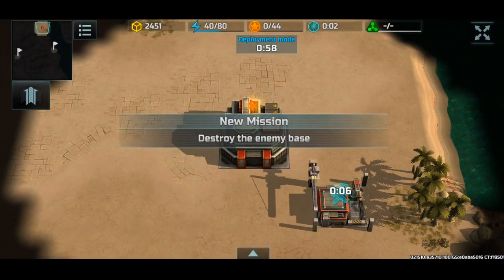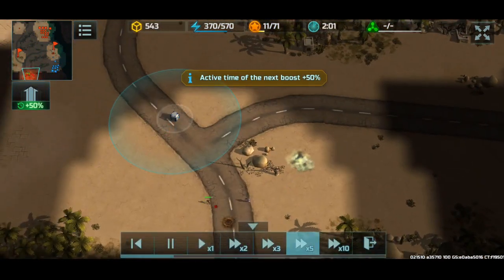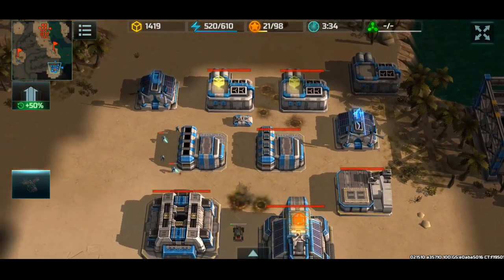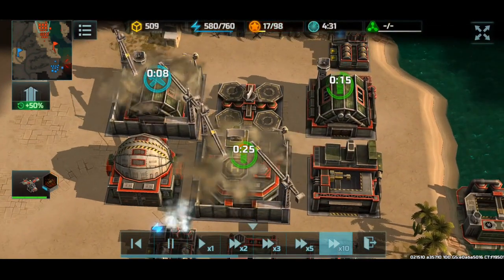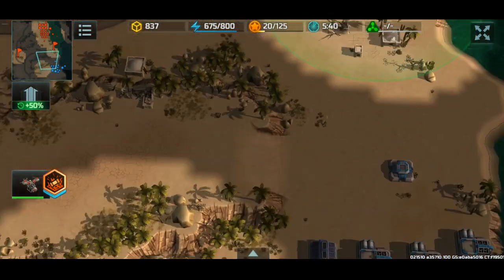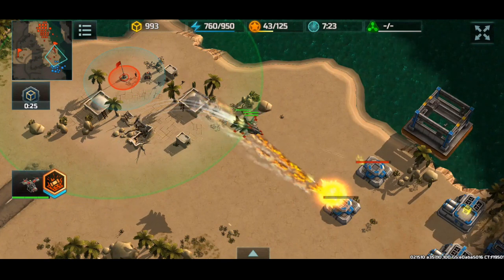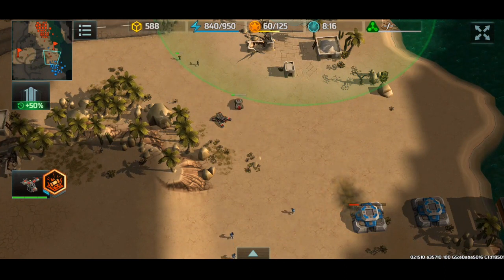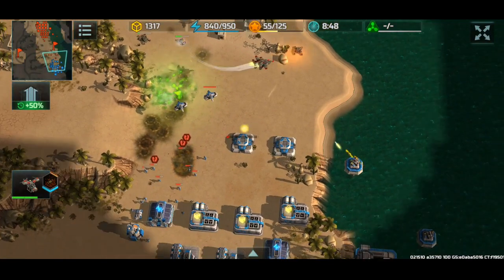Art of War 3 - RELEARNING air control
Yes, the air king (self-proclaimed) is going back at it again, relearning the intense aviation control that once dominated many battles. More air battles coming soon ;)